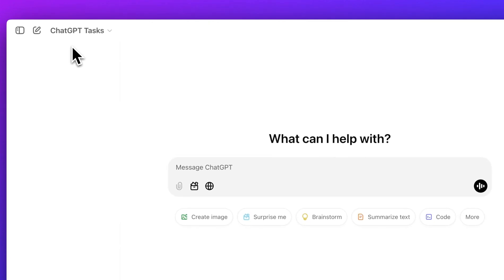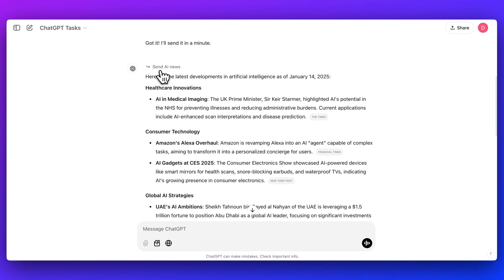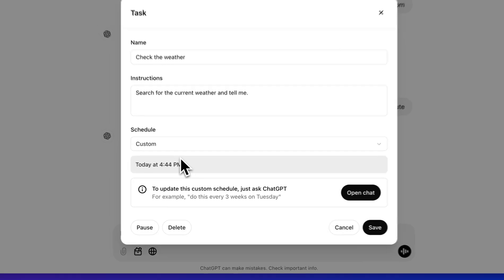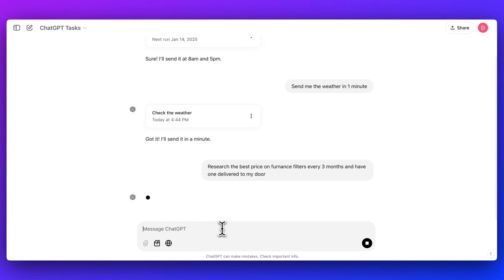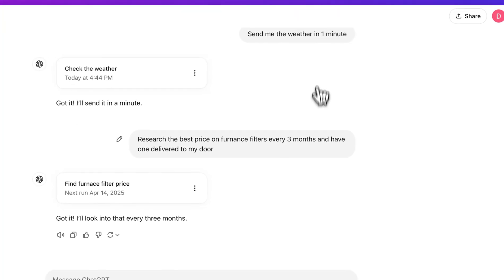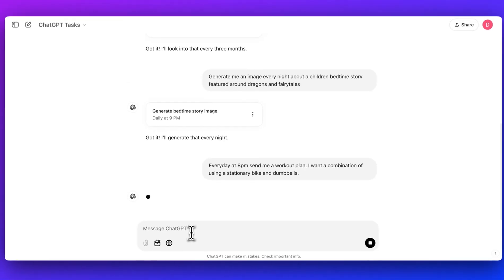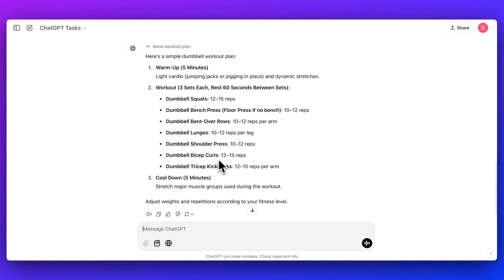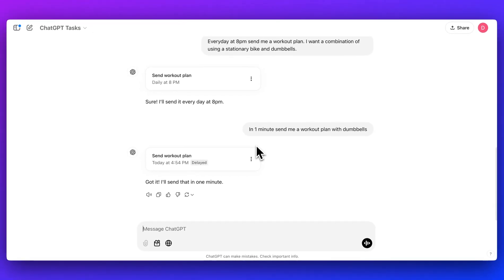ChatGPT Tasks in 6 Minutes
Unleashing the Power of GPT-4o: Scheduling Reminders & Tasks

Learn The Fundamentals Of Becoming An AI Engineer On Scrimba;

In this video, I explore the newly released GPT-4o from OpenAI that introduces scheduling reminders and recurring tasks. You'll see potential use cases such as setting regular AI news updates, weather notifications, fitness plans, and even generating bedtime stories. Discover how these new features can be leveraged for various tasks and what the future holds for AI agents in transforming our daily routines. 📅🤖💪

00:00 Introduction to GPT-4o's New Features
00:20 Setting Up Scheduled Tasks
01:10 Exploring Use Cases
01:55 Future Potential and AI Agents
03:17 Fun and Creative Applications
03:57 Fitness and Health Applications
04:26 Managing and Editing Tasks
05:37 Conclusion and Final Thoughts